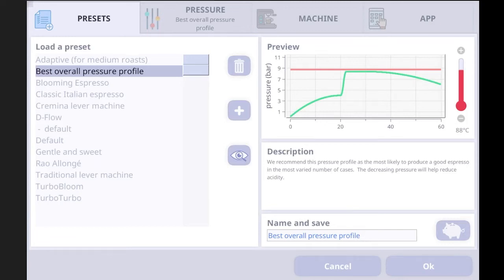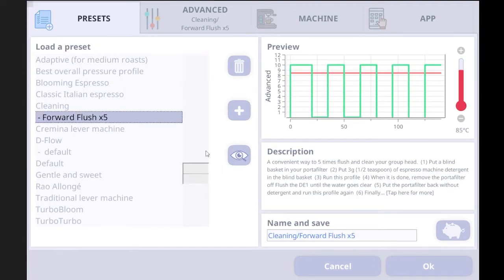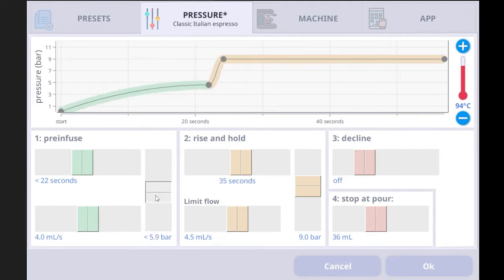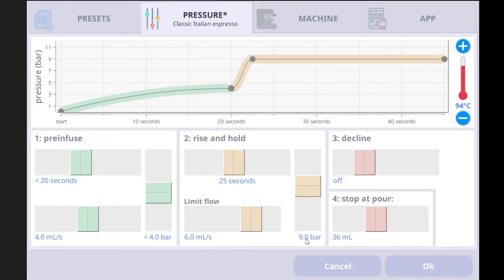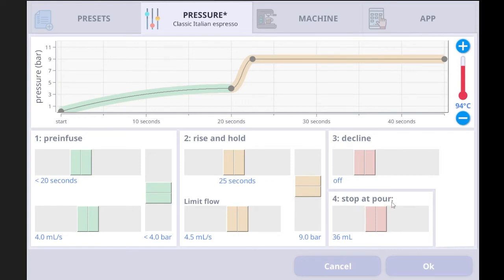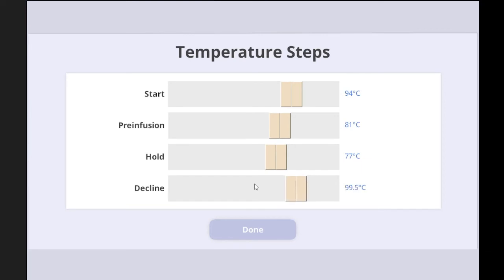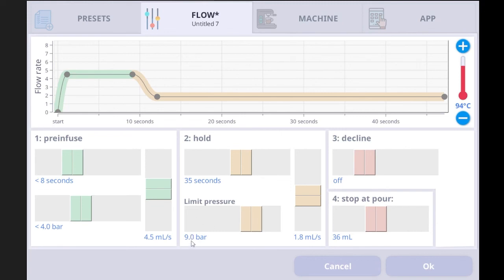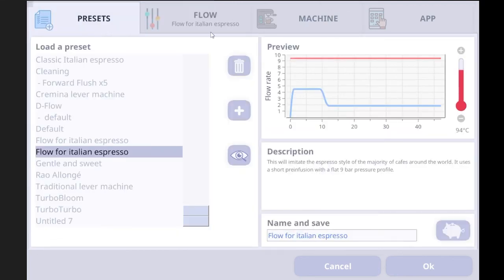How to use Preset and Profile editor(Pressure/Flow rate) page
0:00 Intro
0:10 The preset page
0:18 How to make a shot with a profile
0:35 How to see the hidden profiles
0:53 How to add a hidden profile to the default presets
1:15 How to use the profile editor
1:29 How to get to pressure profiles
1:48 How to get to flow profiles
2:02 How to edit preinfusion
2:19 What’s the exit pressure?
2:42 How to edit the rise and hold step
2:58 What does “limit flow” do?
4:03 What is the decline step used for?
4:42 What is stop at pour?
5:22 How to change the temperature
6:25 The flow profile editor
7:44 How to save your profile edits
7:58 How to change the profile name